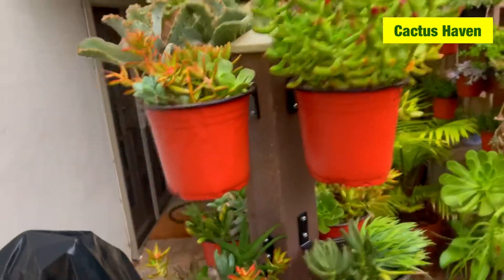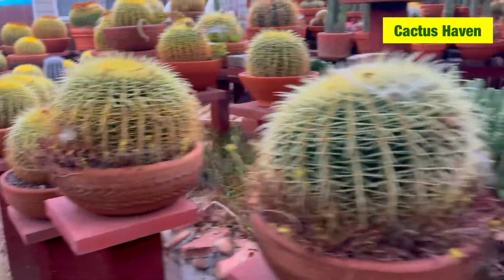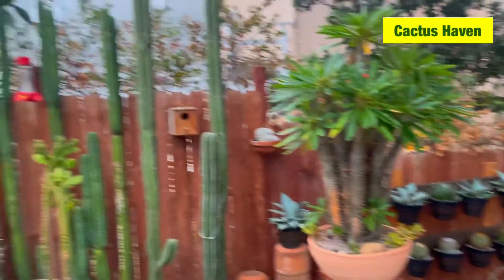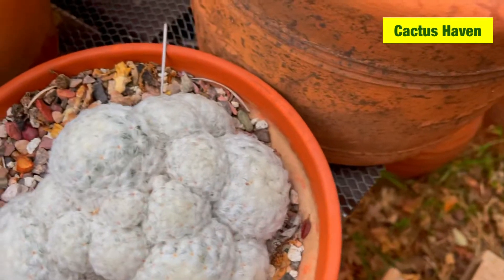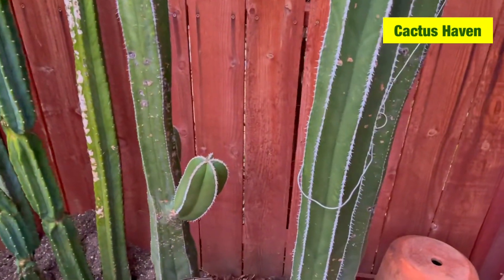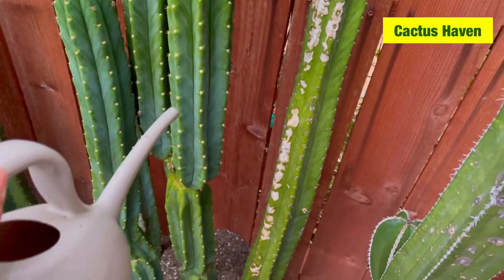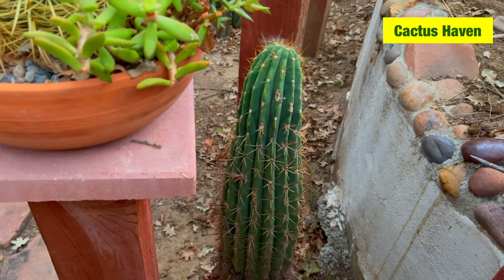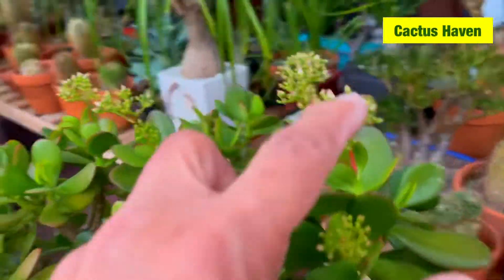Foggy Saturday morning … Fall update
I woke up with the clouds .. foggy morning